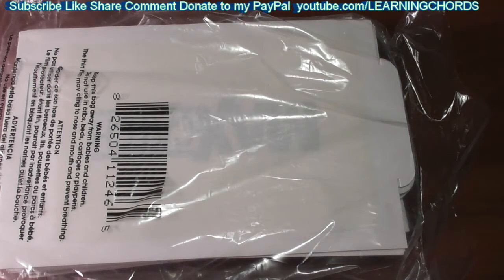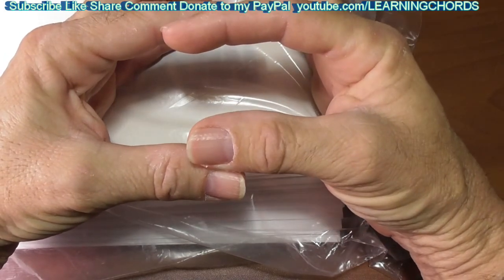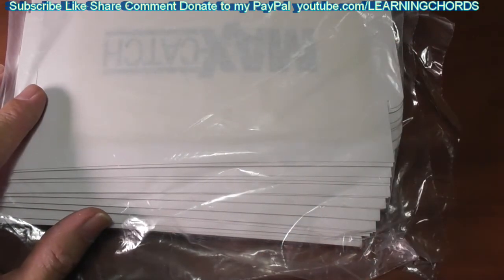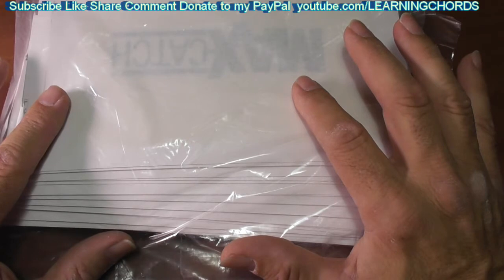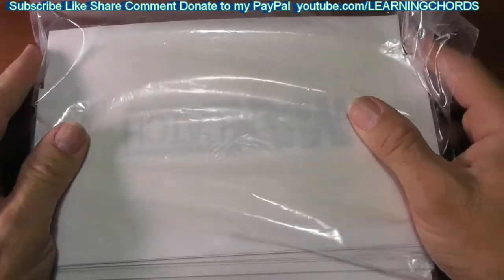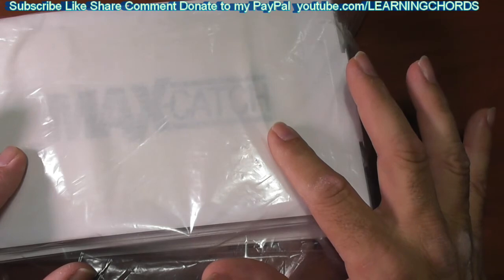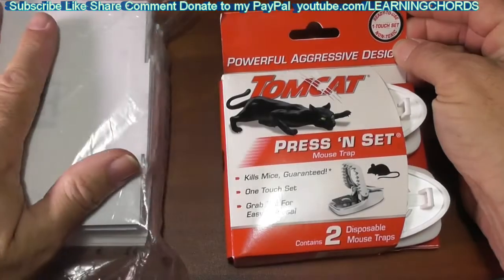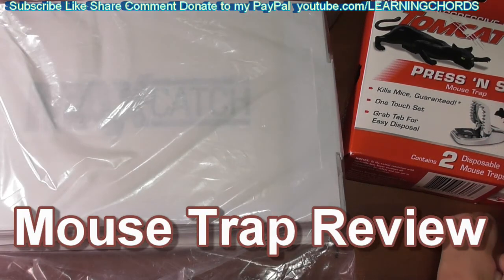Mouse GLUE TRAPS by CatchMaster and Tomcat Press N Set Mouse Traps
Catchmaster 72MAX Pest Trap, 36Count, White & Tomcat Press 'N Set Mouse Trap, 2-Pack
Catchmaster 72MAX Pest Trap, 36Count, White
Tomcat Press 'N Set Mouse Trap